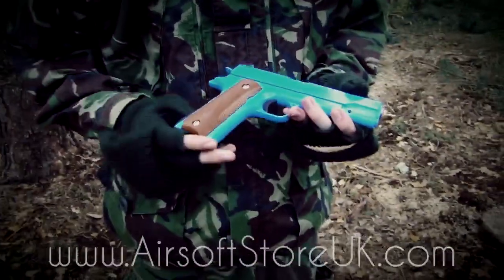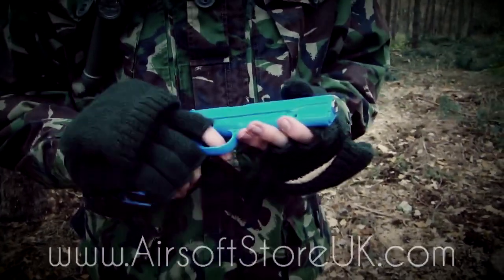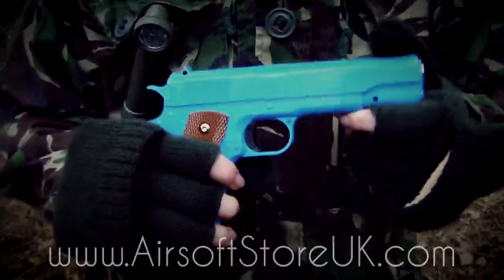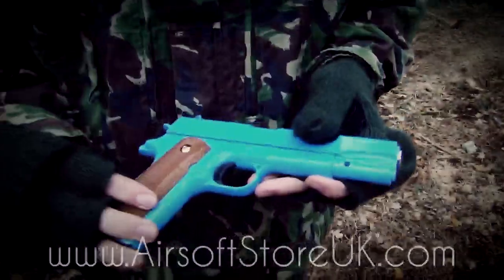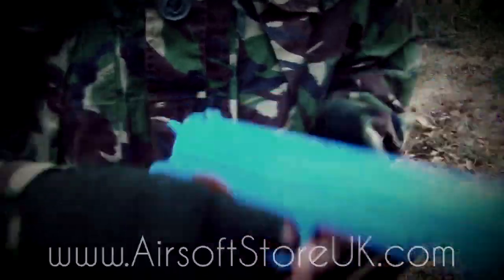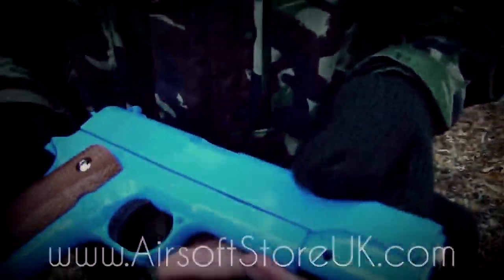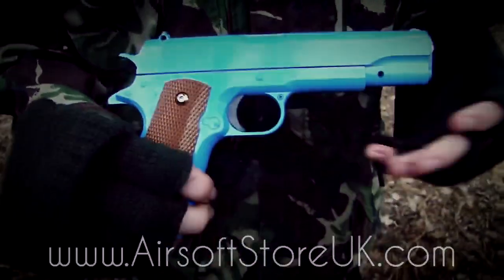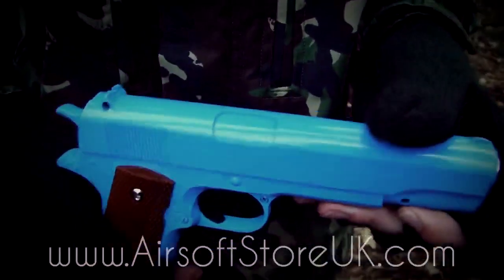Galaxy 13 1911 Full Metal Pistol